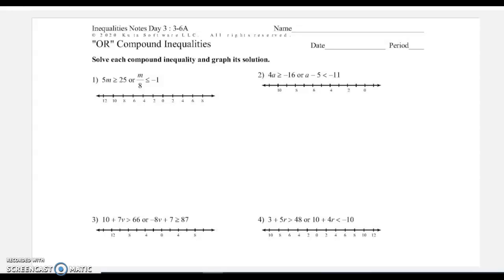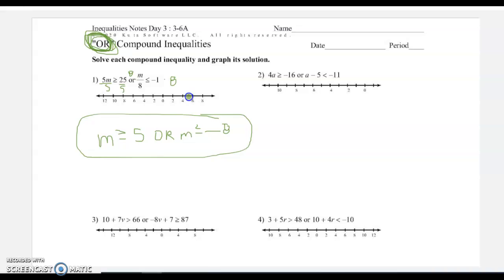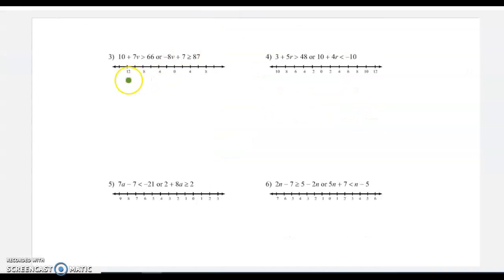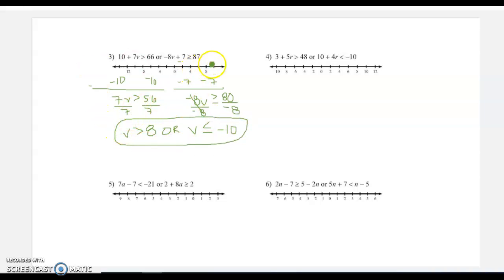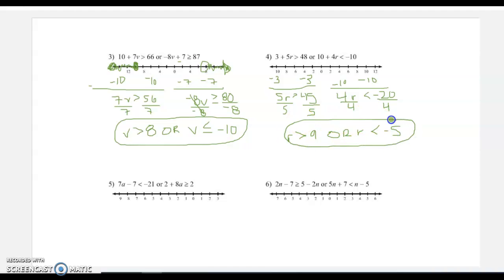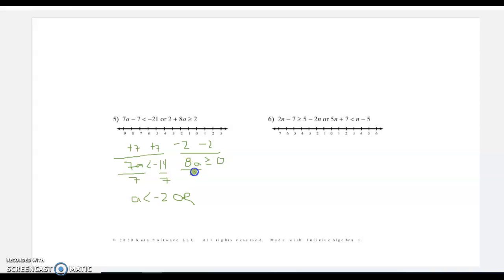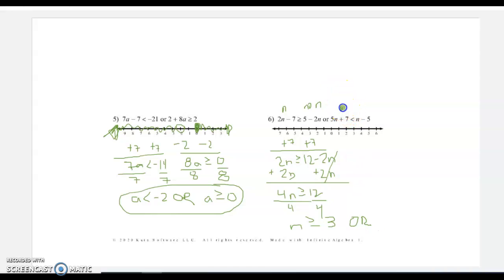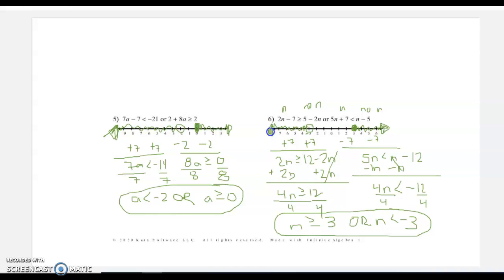Chapter 3 Day 3